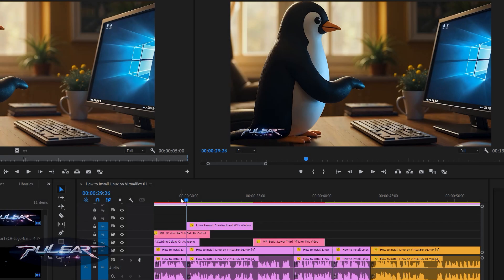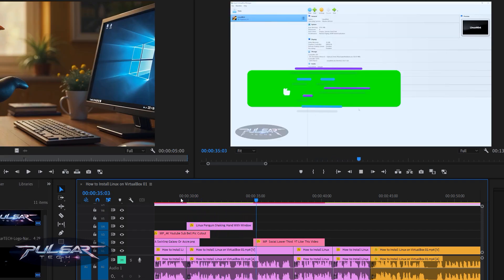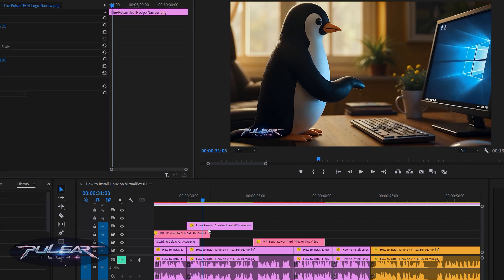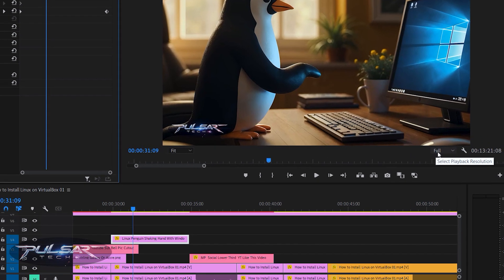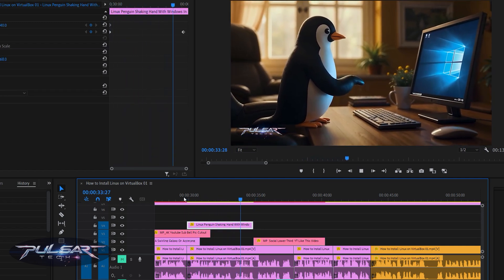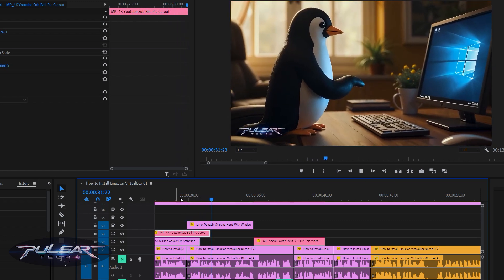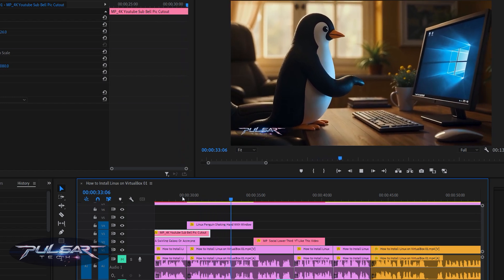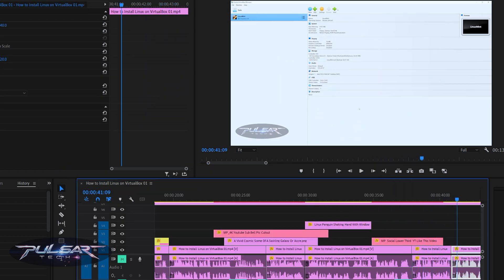Premiere Pro Animation Scaling Glitch: FIXED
Are you struggling with a scaling issue that makes your keyframe animations act up in Adobe Premiere Pro? Don't worry; I've got a quick solution for you!
In this short video, I'll show you how to fix an annoying glitch when you’re trying to scale images with keyframes. It’s a simple fix that’ll get your animations back on track fast. Check it out and keep your projects running smoothly!

Hope this guide helps save you time in your workflow! 🎬